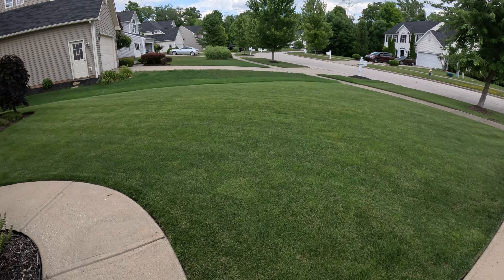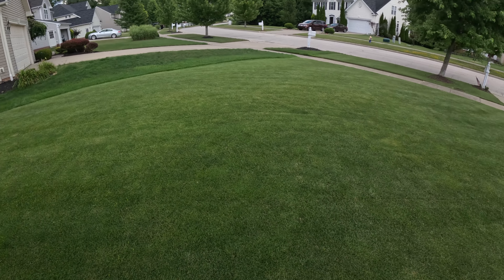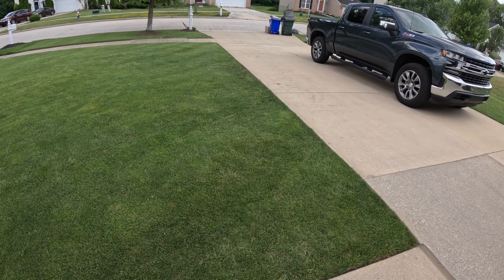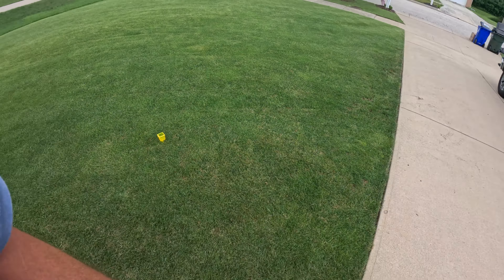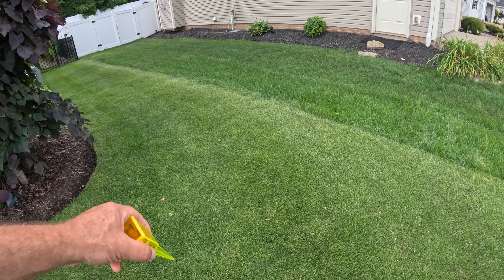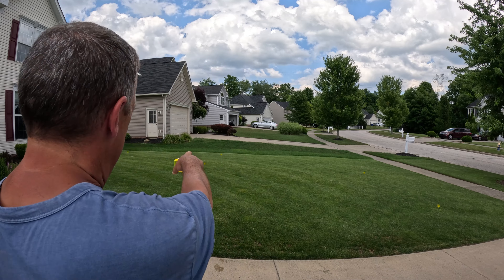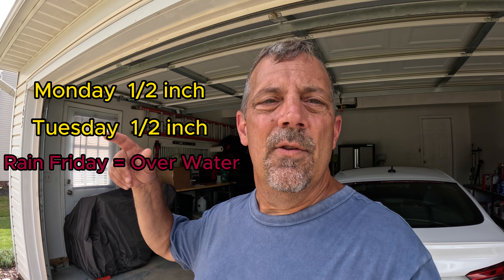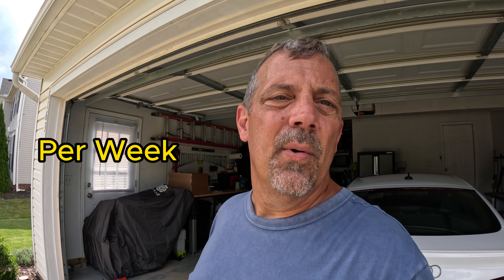Avoid Overwatering: Tips for Lawn Maintenance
Take a little time now to ensure you're always applying the correct amount of water to your lawn.

Rain Gauge Outdoor, 1.5" Sprinkler Gauge Lawn Water Gauge